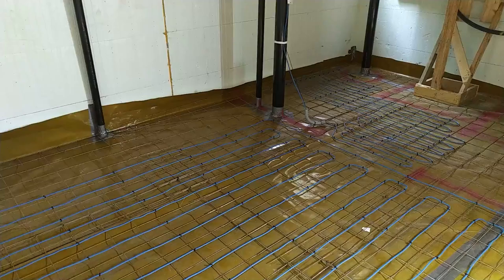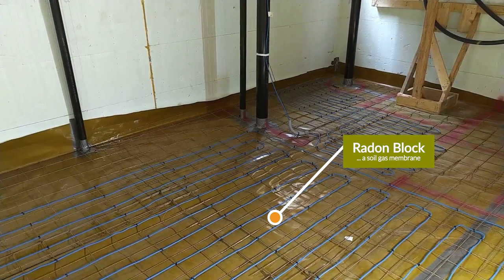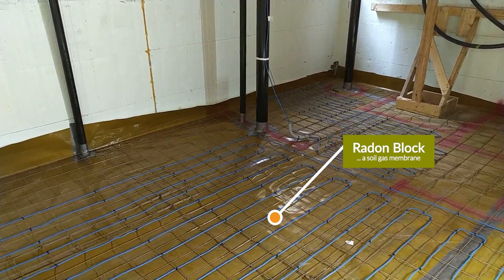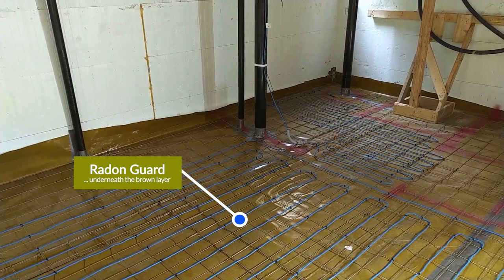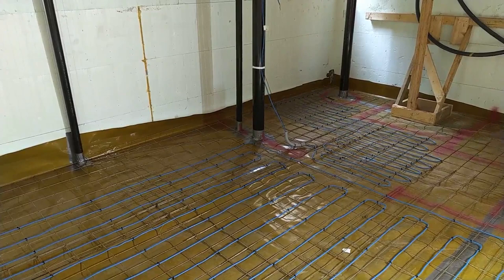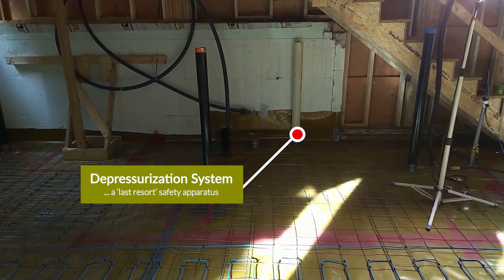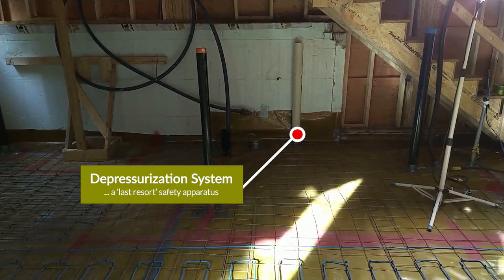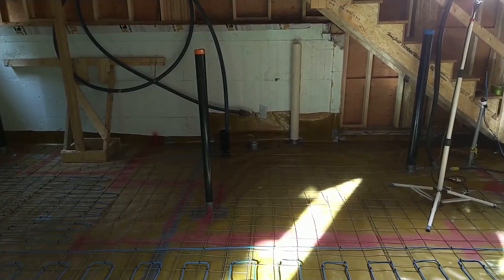Radon Mitigation with Mike Holmes Approved RDC Fine Homes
Mike Holmes Approved Homes builder RDC Fine Homes explain the process of radon mitigation in their Whistler's Emerald Estates neighbourhood.

Bob Deeks provides details about the Radon Mitigation work underway. The work includes the use of Radon Environmental's 'Radom Guard' and 'Radon Block'.